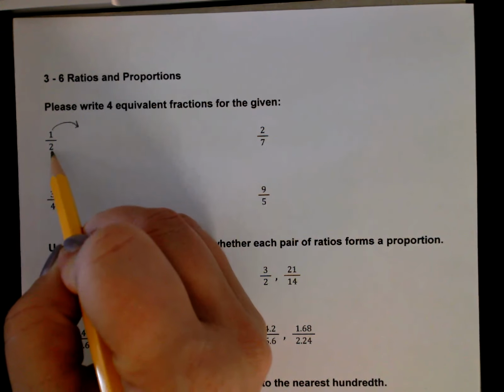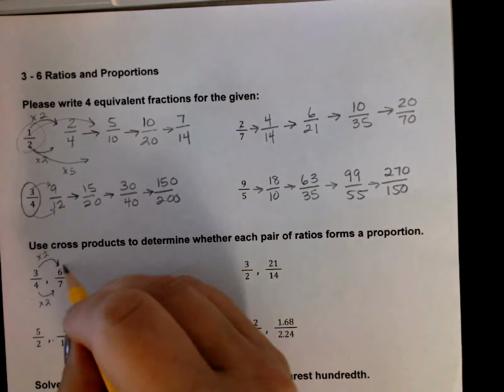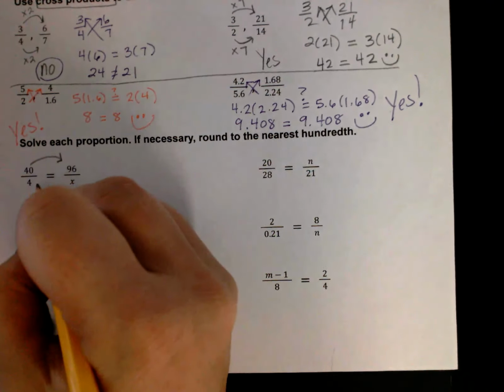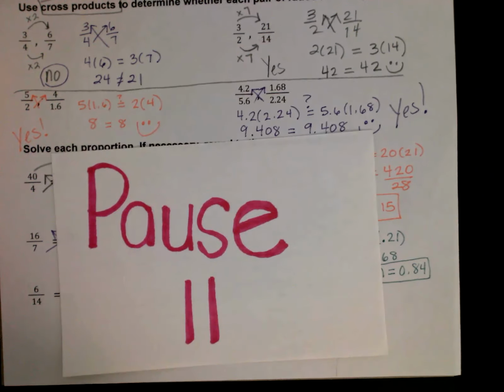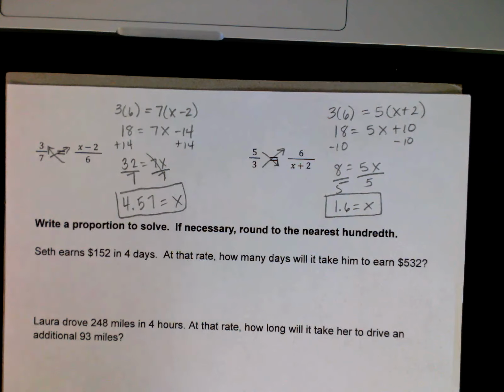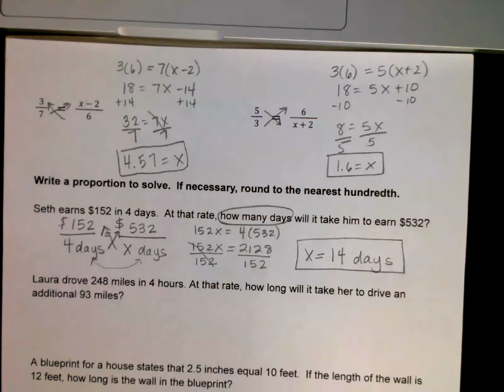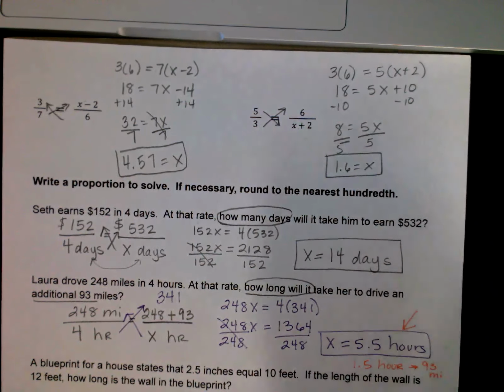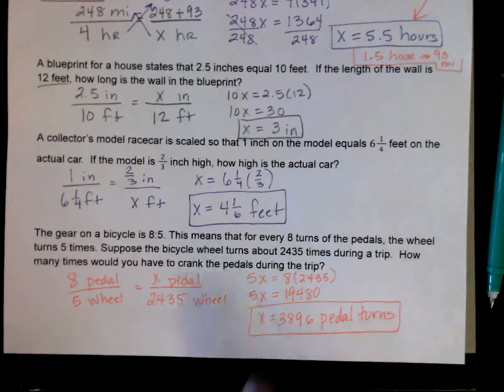3-6 Ratios and Proportions